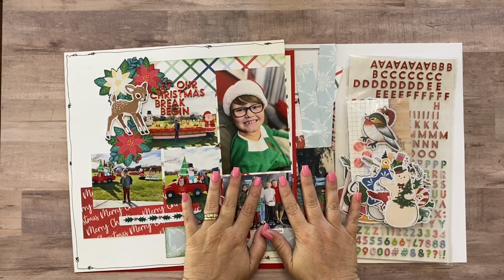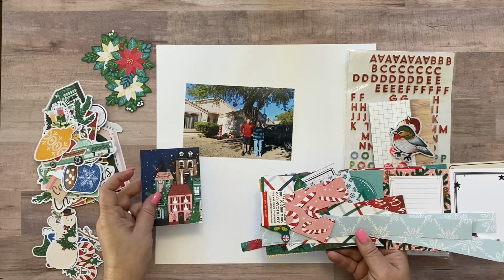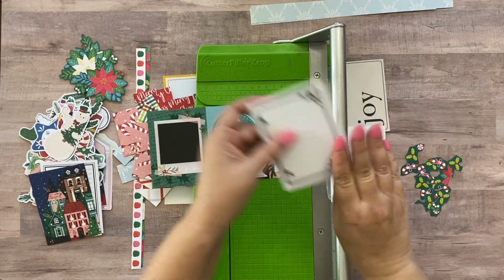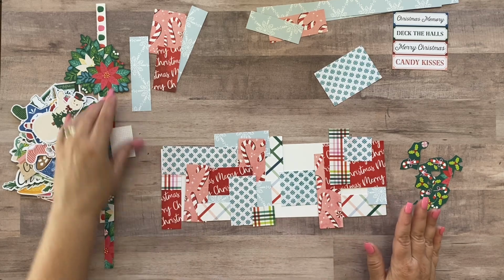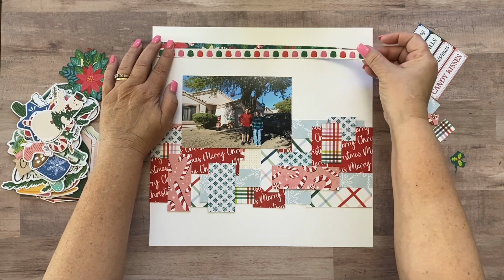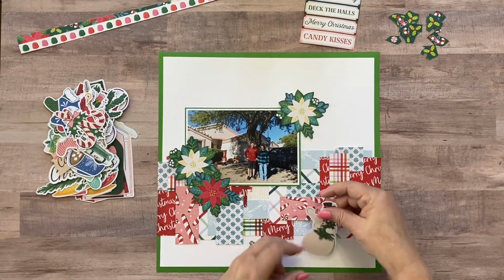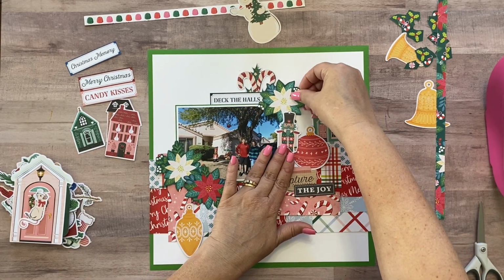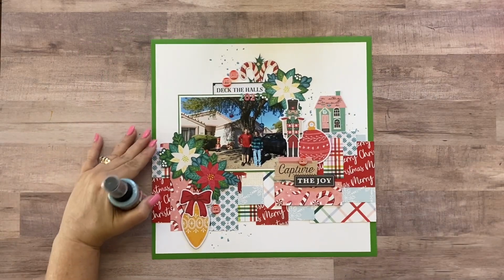Tutorial/Process Video #5 "Kill a Kit" Series by Meridy Twilling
Happy International Scrapbook Day 2024!!!  In each video in the "Kill A Kit" series we are sharing today, we will introduce you a new technique for using up the last bits and pieces of a kit---when you are getting down to "just the scraps". This is the fifth video in the series.  By the end of today, you will be able to find all of the INSD "Kill a Kit" videos on this playlist